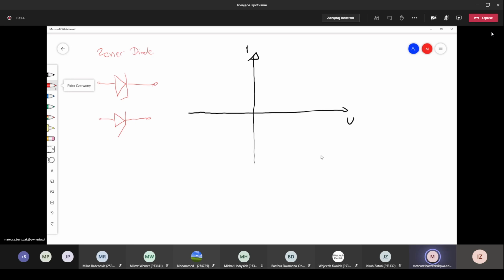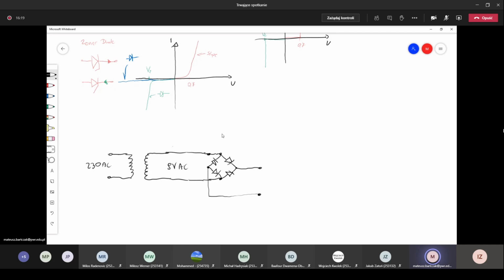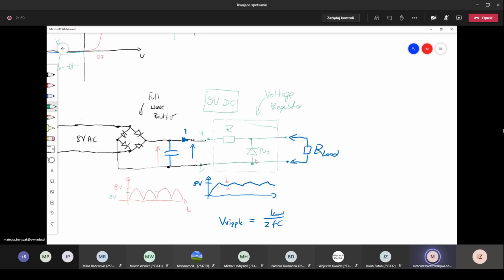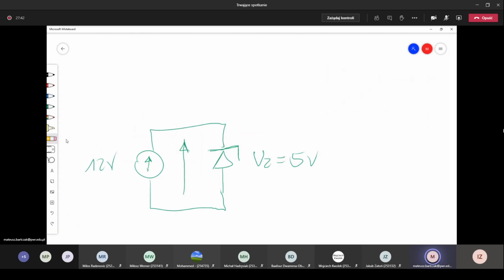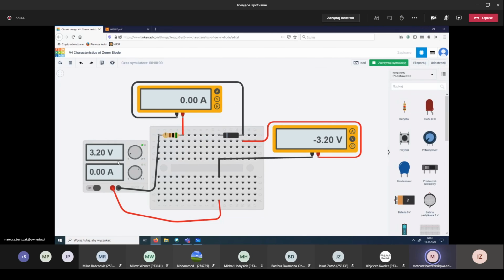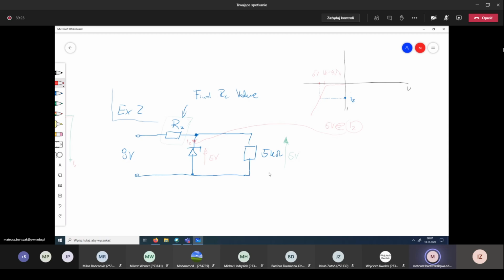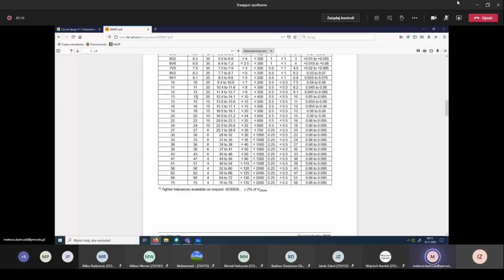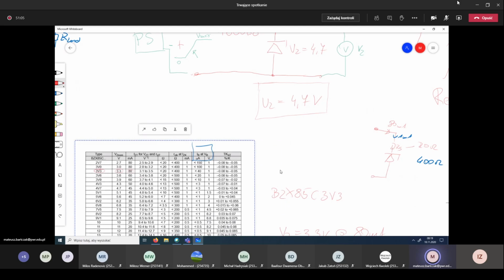Electronic components lab. 6 - 10.11.2020